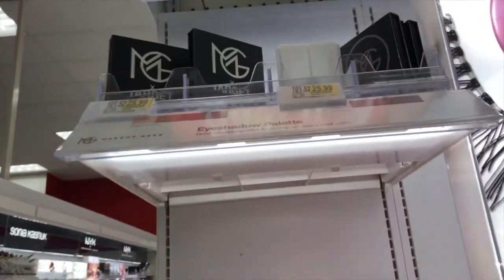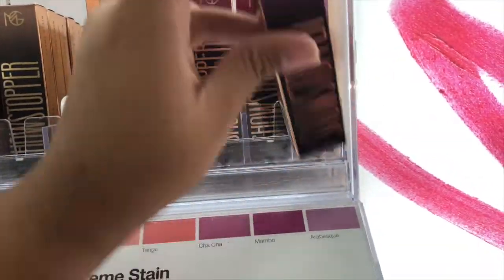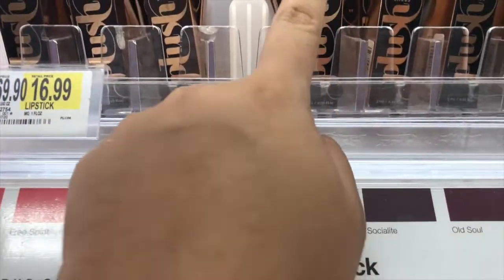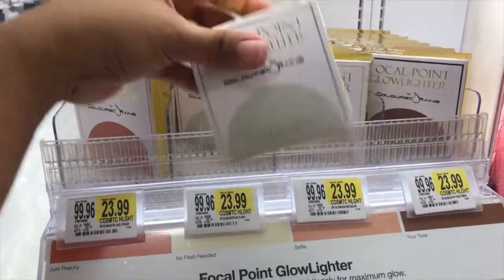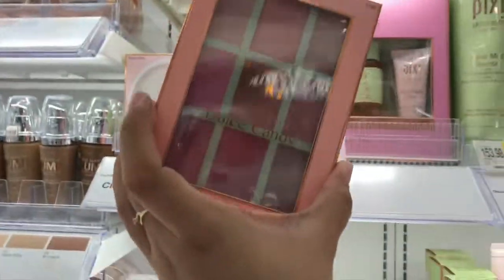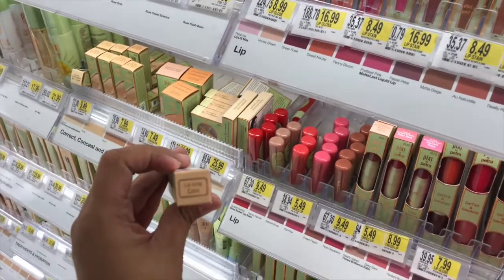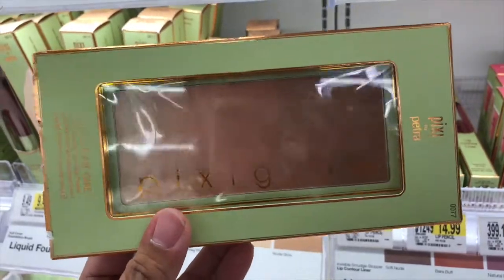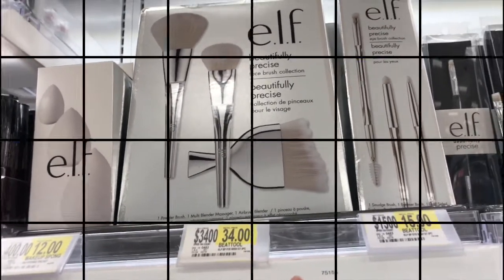JESSFINDS MAKEUP GEEK + VIOLET VOSS AT TARGET!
Hey Lovelies!

My first time doing a target video and it was a success! I was shocked at what I found. Let me know if you guys like these kinds of video. Anyway, enjoy!